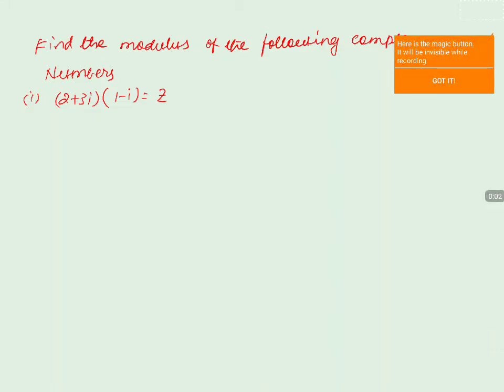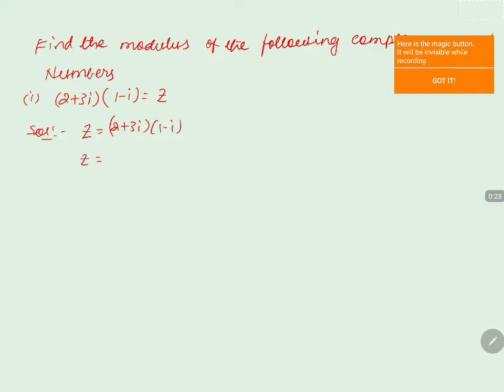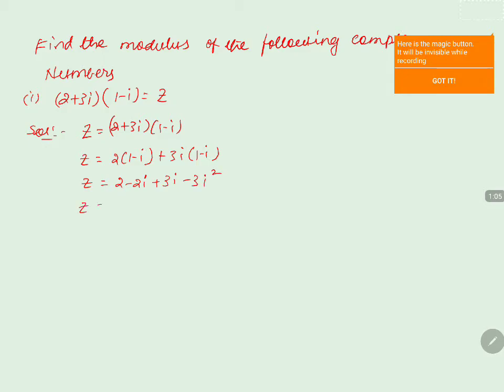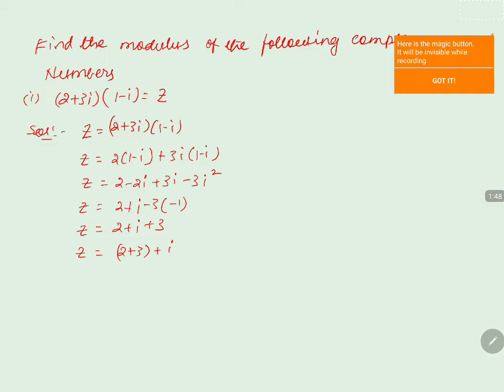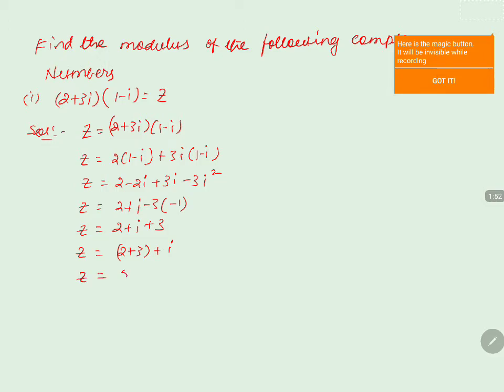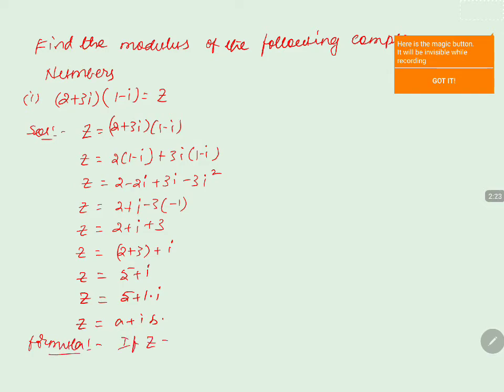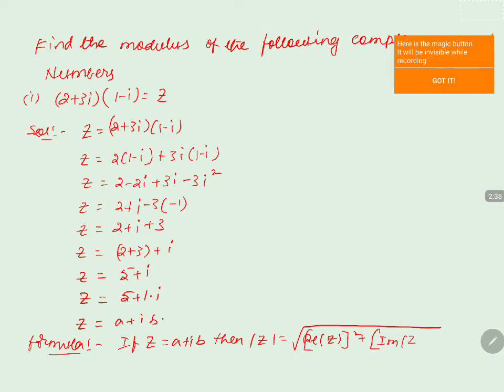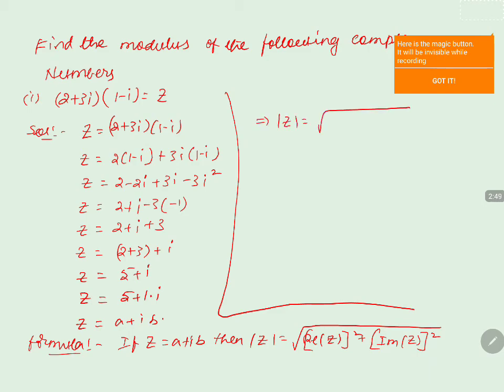PU 1 | Maths | Complex Numbers | Lecture 3 | Slide 19 | EX 3(i)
Welcome to Concept Videos for PU 1! This slide will explain Example 3 (i) of Complex Numbers. We are sure you will have an effective learning experience.